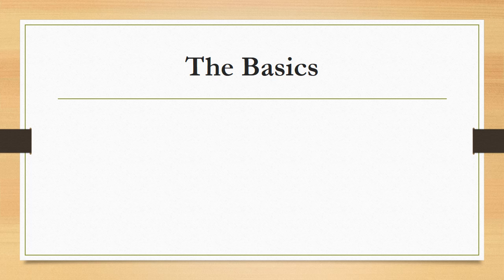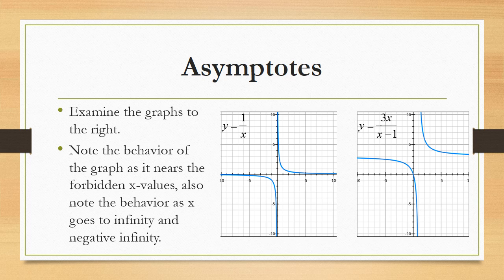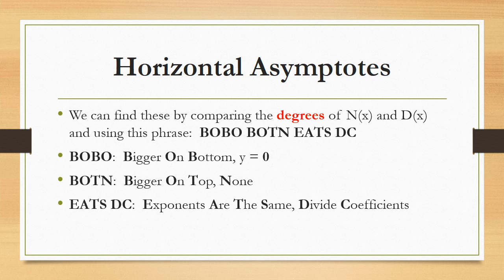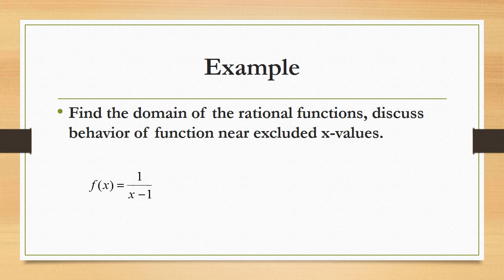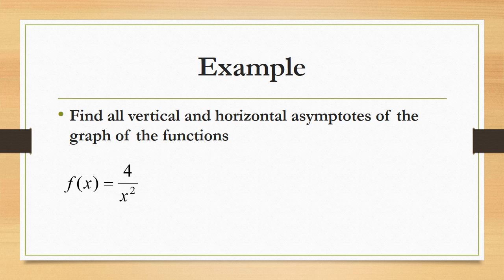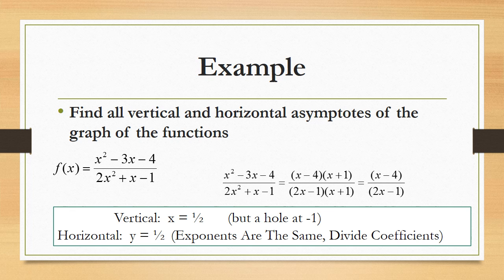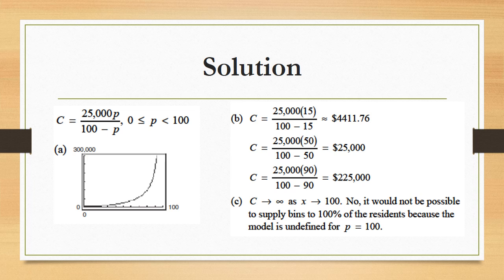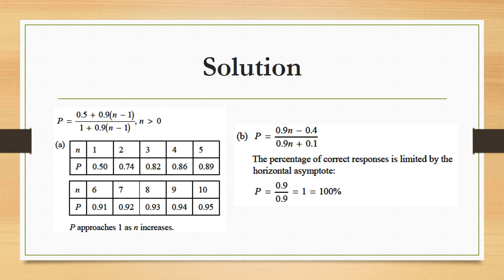Alg3 4 1